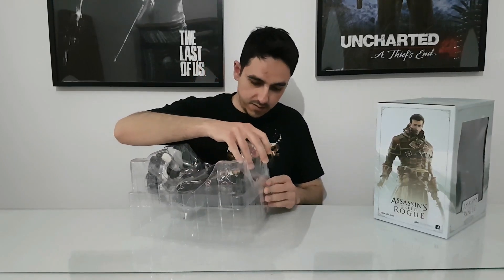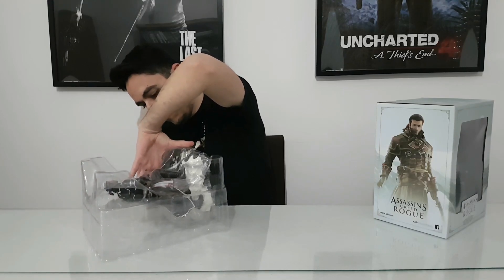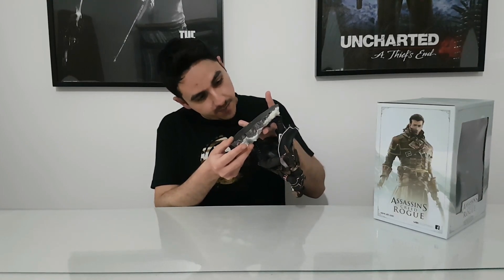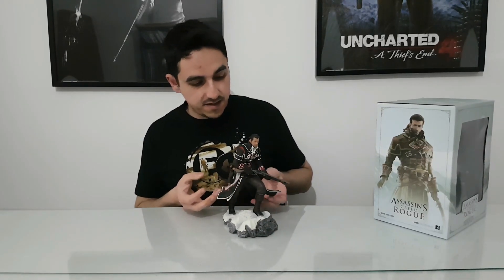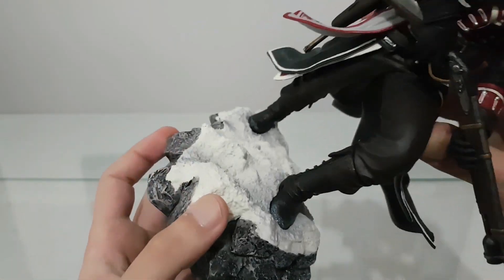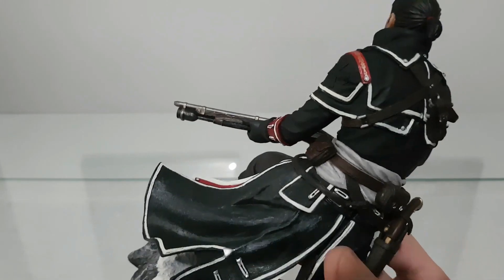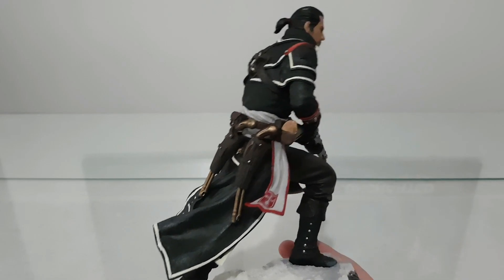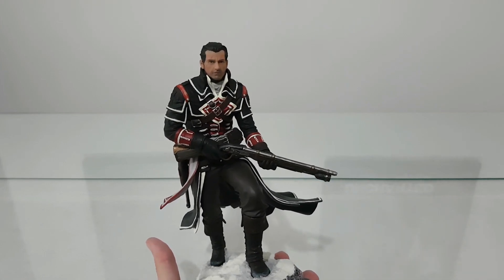Assassins Creed Rogue The Renegade Shay Statue unboxing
Assassins Creed Rogue The Renegade Shay Statue